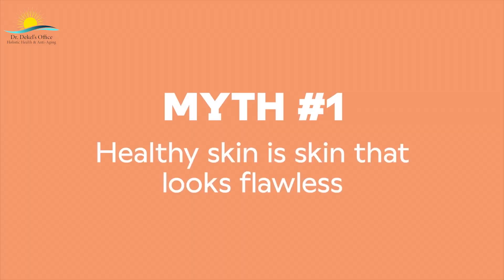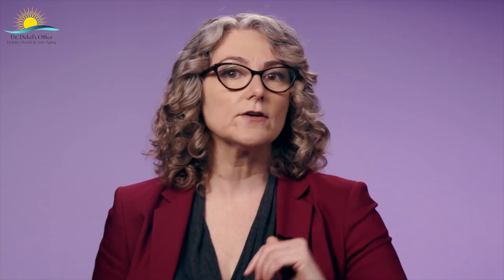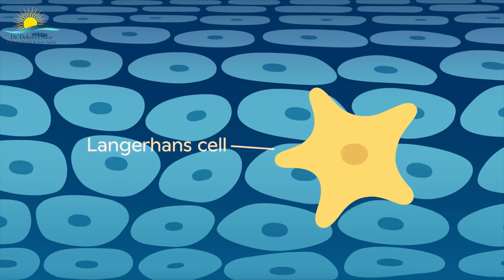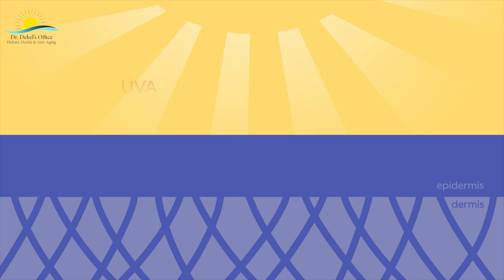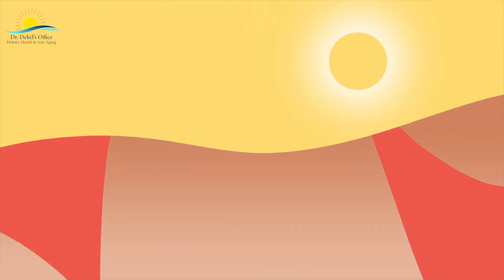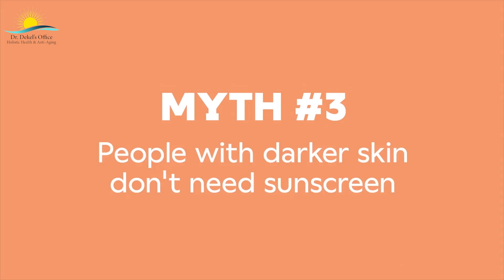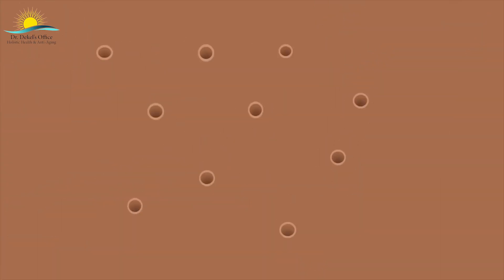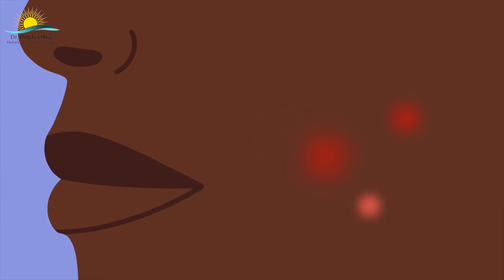Debunking 5 Skin Health Myths to Stop Believing Now!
🔬💫 Got questions about skin care? We've got answers! Today, at Dr. Dekel's Office of Holistic Health & Anti-Aging, we're debunking the Top 5 Skin Myths! 💪🌟

Help us spread our messages of love, holistic health, and a variety of discussions in topics ranging all over the world of healthcare!

As the body's largest organ, our skin demands care and attention. Yet, the world of skin care is riddled with myths and misinformation. 🧐🤔

Let’s shed these skin myths once and for all, shall we? 💡💖 Our video will take you on a deep dive into the world of skin care, busting myths, and empowering you with accurate knowledge. 📚🔍

Skin care is not just about looking good, it's about feeling good and staying healthy! So tune in, learn, and let's take steps together towards healthier, happier skin! ✨🎥

It’s time for everyone to get the right information about skin care. Remember, when it comes to your skin, every detail matters. Watch, Learn and Share! 🙌😃
Dr. Moshe Dekel MD, Brandon Roberts, and the whole of Team Dekel & Friends!
53 Persimmon St Suite 105